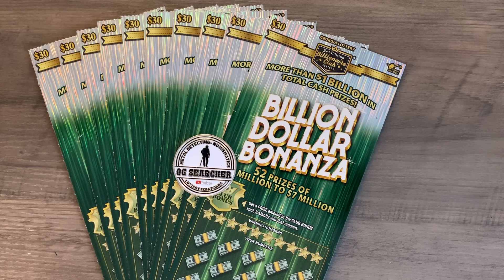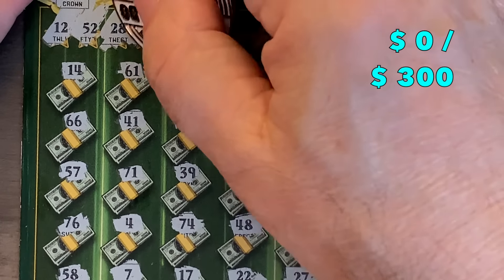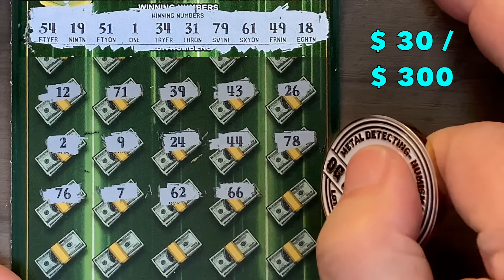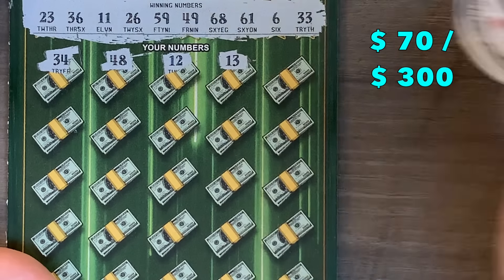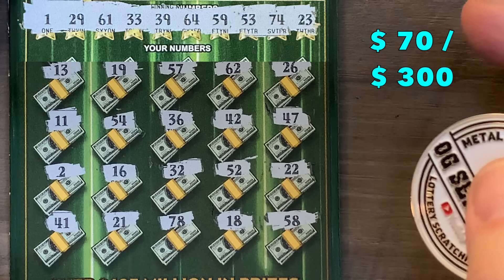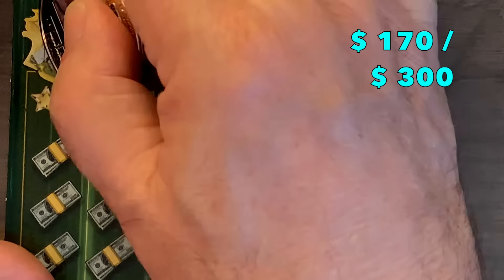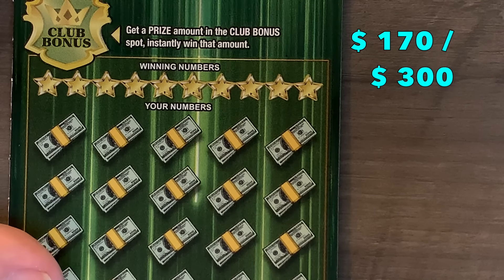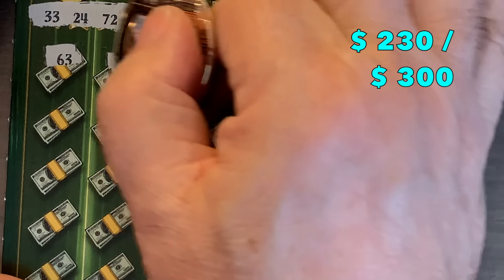I FINALLY FOUND ONE !!!!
Three Full Book Challenge Scratching Georgia Lottery's $30 Scratch Off Tickets.  Up Next is a $300 Full Book of the "Billion Dollar Bonanza" Scratchers.